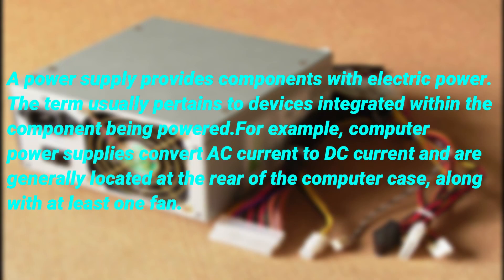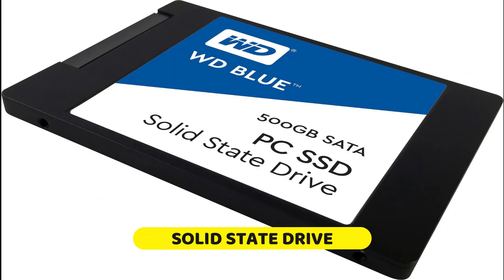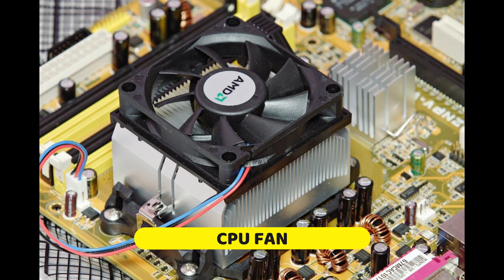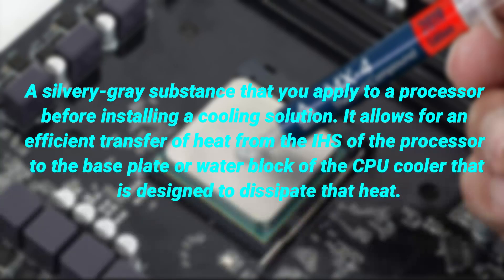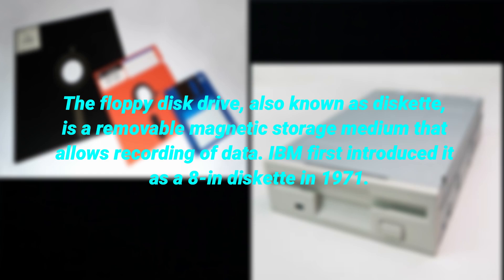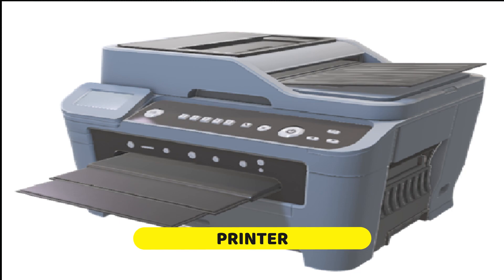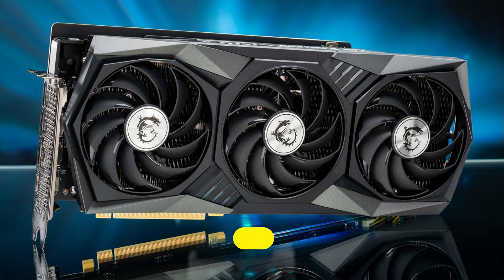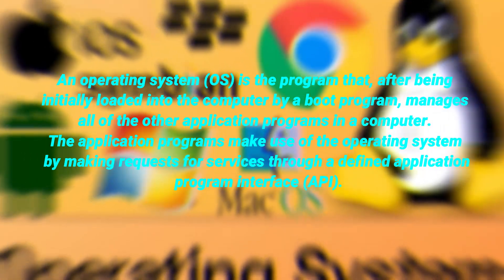Naming the Parts of the Computer Hardware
It Was a Time - TrackTribe
Poppy Seeds - TrackTribe

Editing Software i Used:
Wondershare Filmora 9 - PC with 1080p 60fps